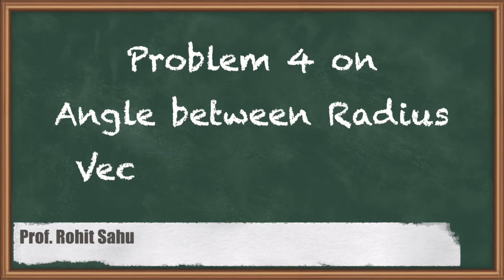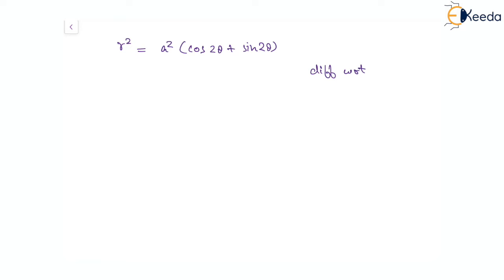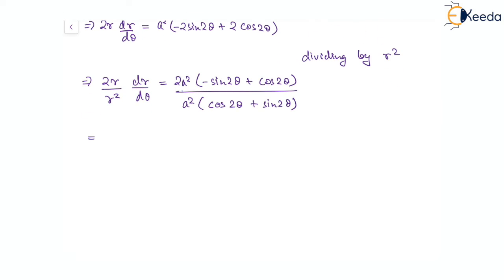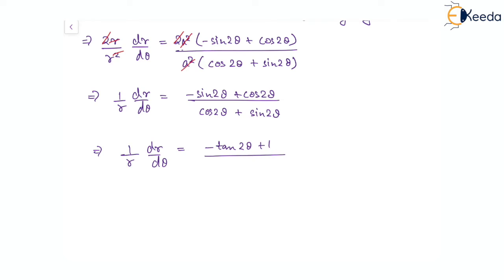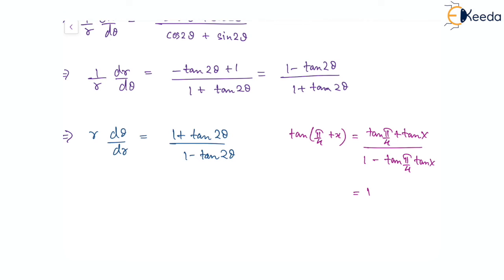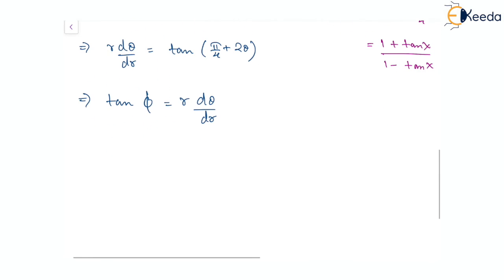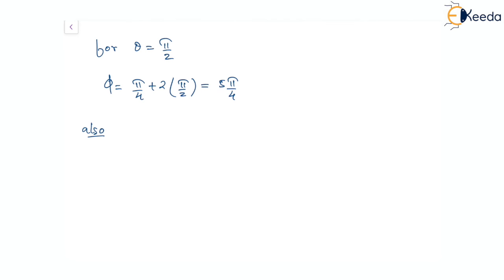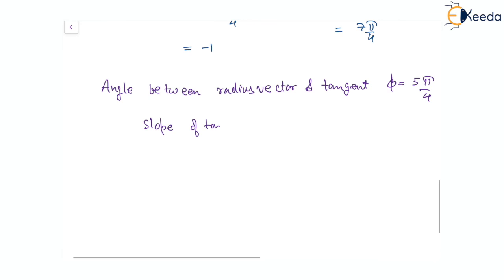Problem 4 on Angle between Radius Vector and Tangent - Polar Curves - Engineering Mathematics - 2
Video Name - Problem 4 on Angle between Radius Vector and Tangent

Happy Learning!